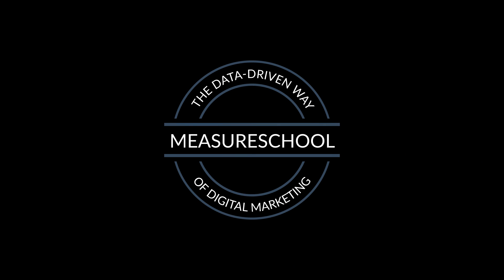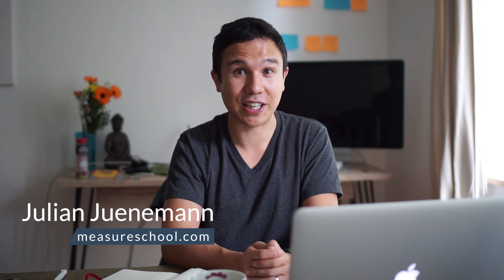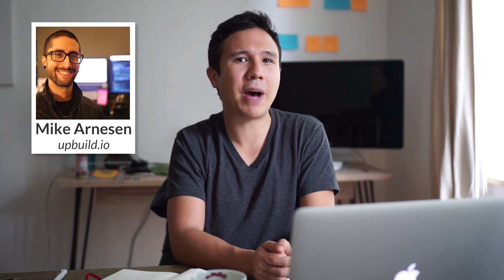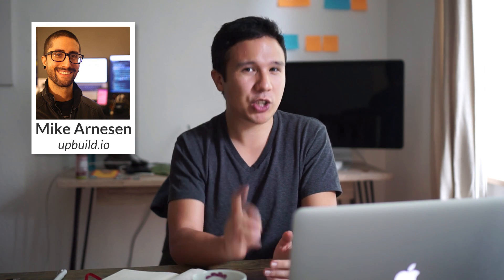Why every marketer should learn JavaScript (feat. Mike Arnesen)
Why should you learn Javascript as a marketer?

If you are on your way to get deeper in the technical marketing field, this might be a question that you already came up with.

In this weekly episode, we invited Mike Arnesen who's the owner of upbuild.io, a boutique marketing agency that helps its clients with technical marketing, such as SEO, CRO and analytics.

We took our chance and asked Javascript related questions that might be relevant for Techmarketers.

Questions in the video:

1:27 Why is Javascript so important to learn as a marketer?
4:19 What are the implications on talking to developers and communicating with your clients?
7:07 What are use cases of Javascript in your work?

👉 More from Measureschool